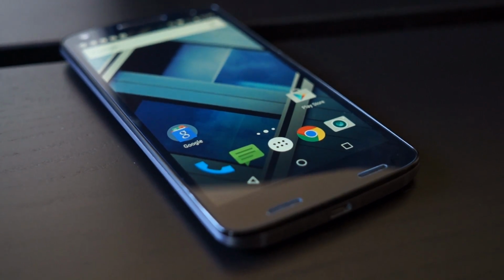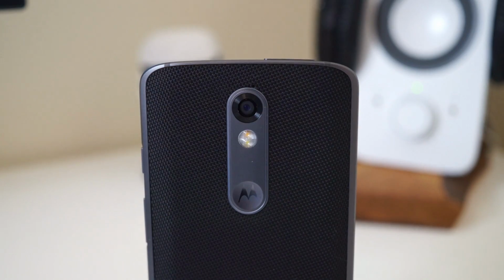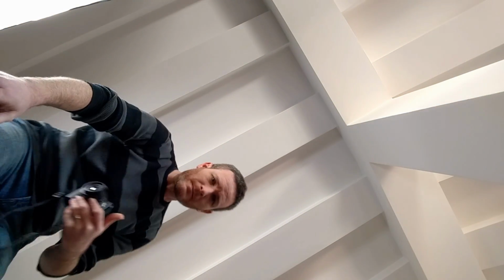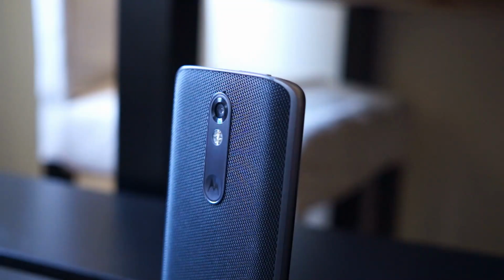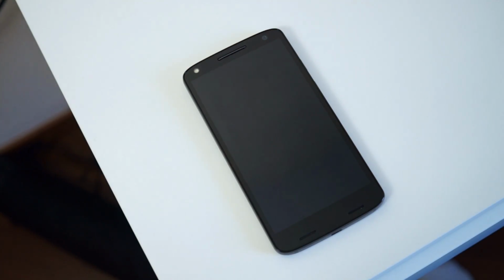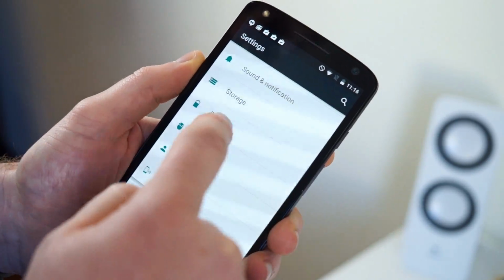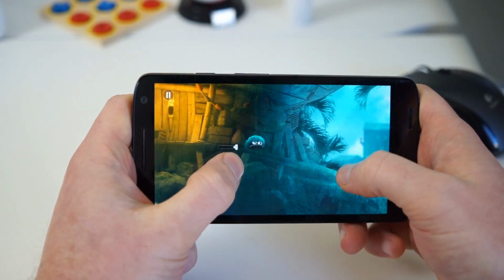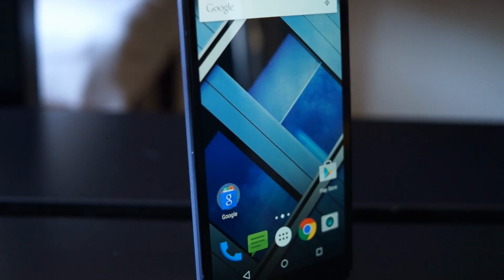Motorola Moto X Force Review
The Motorola Moto X Force is the most powerful device released by Motorola in 2015. It has an impressive 20 megapixel camera and a battery that lasts all day. Match those features up with its powerful Qualcomm Snapdragon 810 processor and the MOto X Force can easily be the must-have smartphone for avid mobile gamers.

£ 410 on Amazon UK
€ 613 on Amazon IT
$ 630 on Amazon US